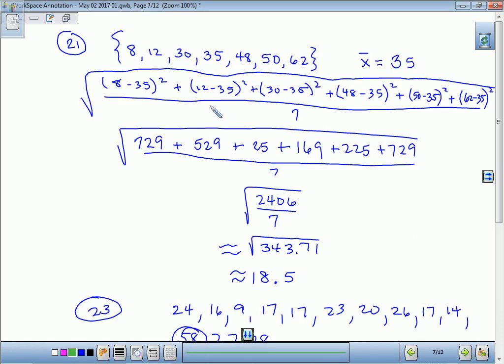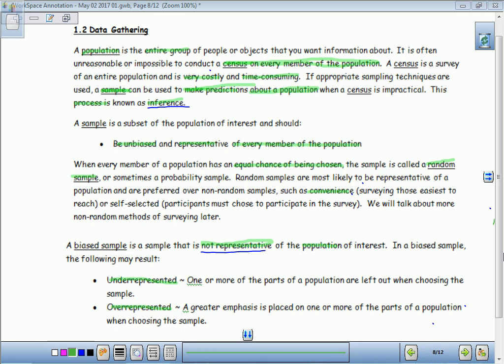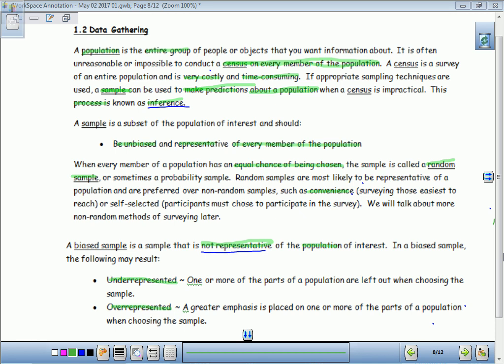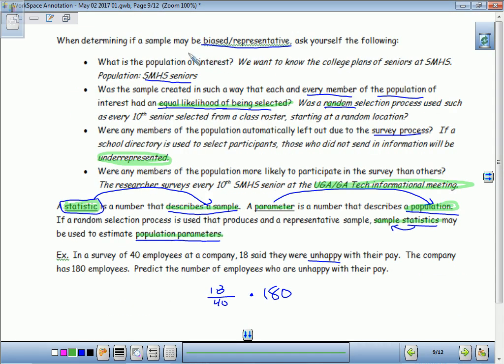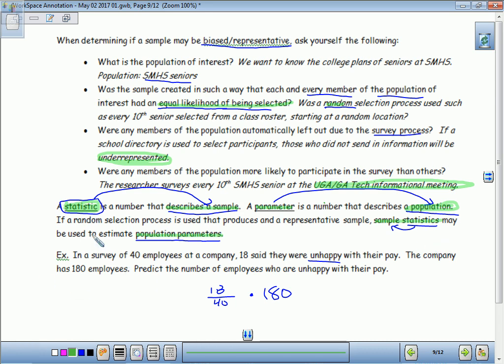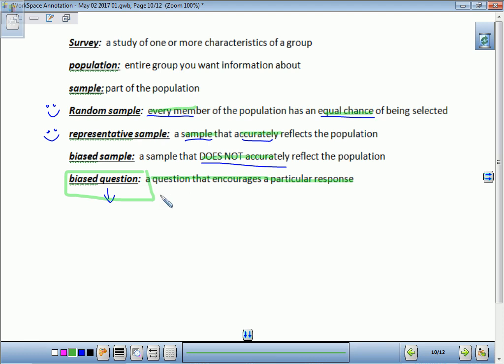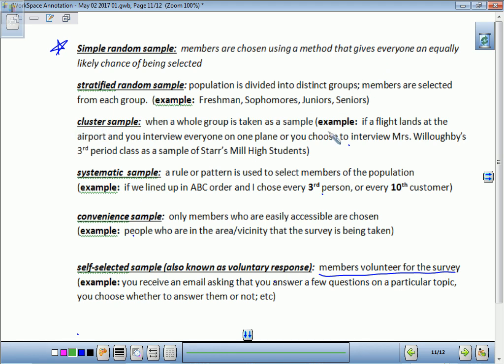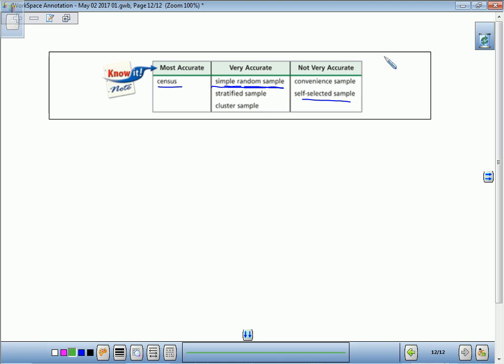AGAII 5 2 17